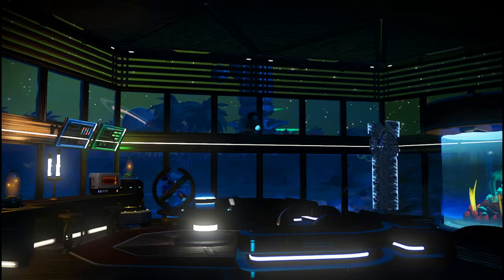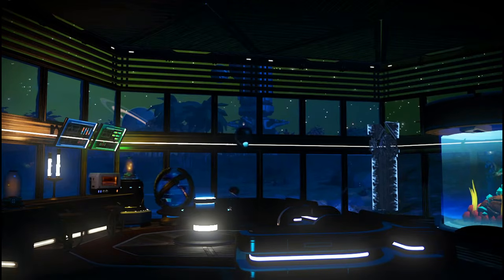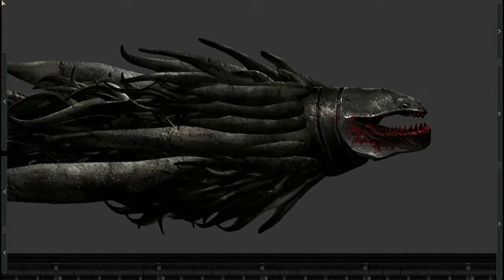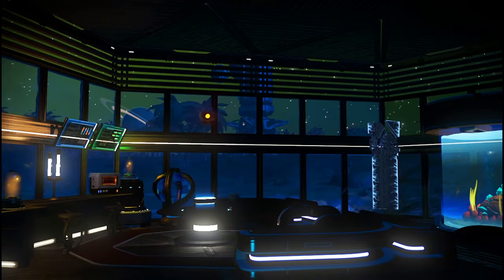Lore And Biology Of The Charybdis in Barotrauma! (Theories and Conjecture)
Thumbnail art done by XinYuV on Telegram.